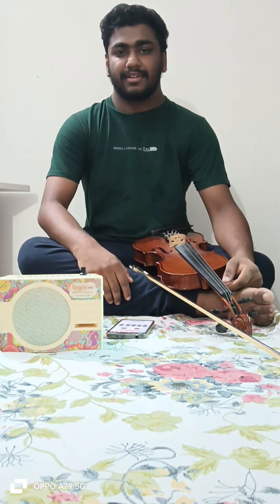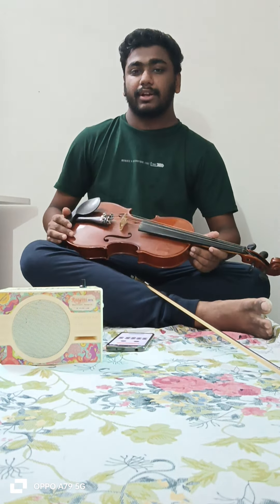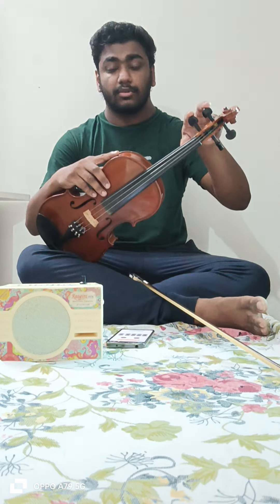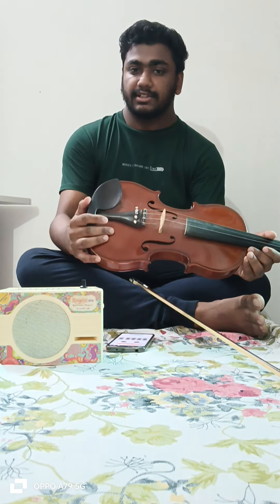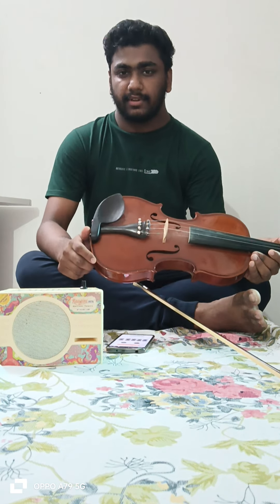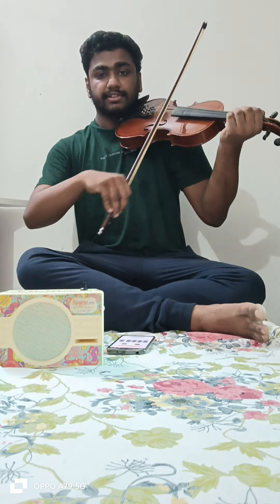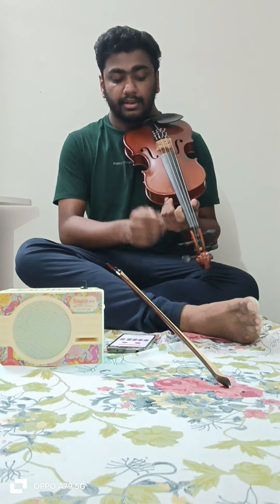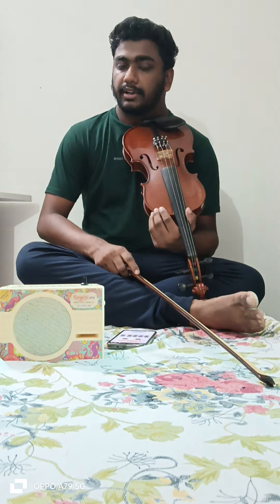Violin Lesson Part I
by Taal TV, the official YouTube Channel of Taal Institute of Music & Fine Aarts.

Taal Institute of Music & Fine Aarts offers a wide range of online courses which includes Keyboard, Guitar, Western Dance, Hindustani Vocal, Carnatic Vocal, Violin, Bharatnatyam, Tabla, Drums and Drawing.